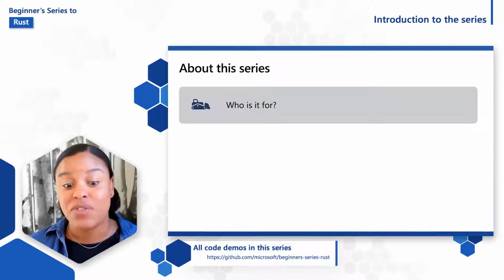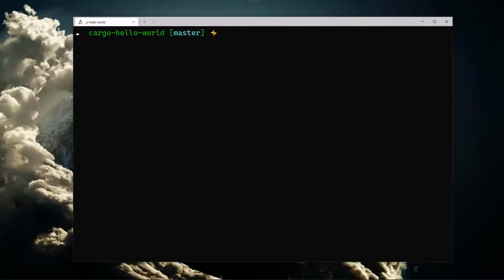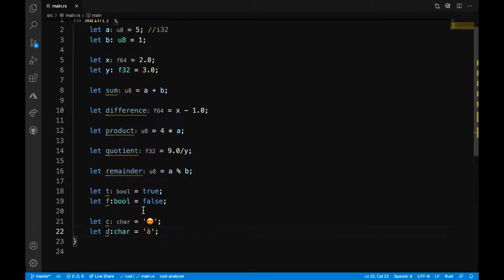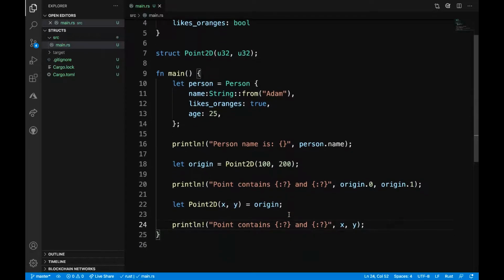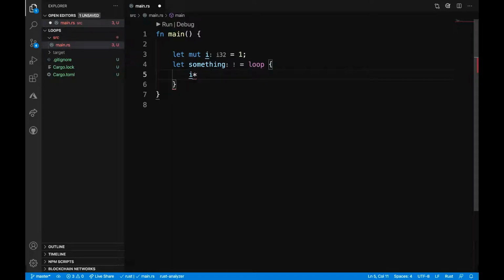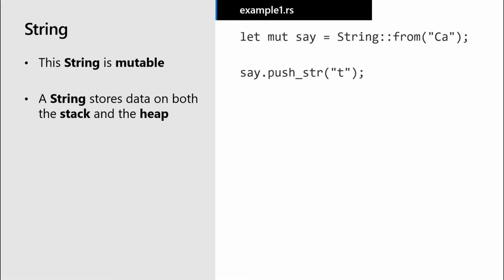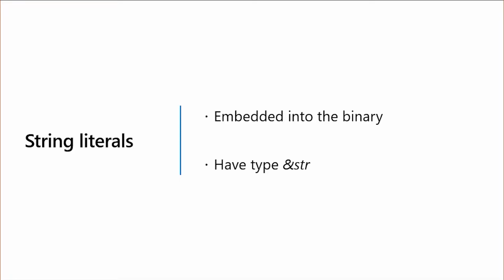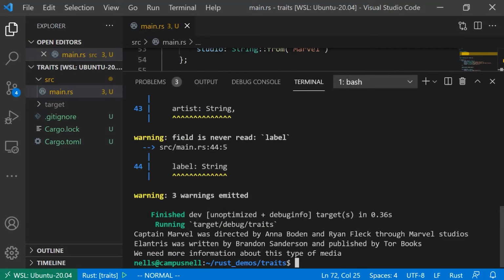Rust For Beginner's Full Tutorial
Rust has been ranked as one of the most loved languages by developers. In this series, you will learn the fundamentals of Rust development. We'll start by downloading the tools you need to program with Rust, walk through common concepts, and share what's unique about Rust. By the end of this series, you will have enough knowledge to go forth and write your own Rust programs. It's highly recommended that you watch this series if you have prior experience with programming in another language.

(00:00) Introduction to the series
(02:48) What is Rust and why should you learn it
(06:00) Learn about the Rust community
(08:30) Install the tools to develop with Rust
(12:54) Create your first application
(17:26) What is Cargo?
(19:57) Learn about variables
(23:08) Demo: Declare and use variables
(28:49) Learn about scalar data types
(32:06) Demo: Create and use scalar data types
(37:20) Learn about compound data types
(40:00) Demo: Create and use compound data types
(43:46) Functions
(44:76) Demo: Functions
(47:21) Structs
(50:02) Demo: Structs
(55:40) Enums
(57:31) Demo: Enums
(1:01:27) If/else and match
(1:14:47) Demo: If/else and match
(1:18:51) Loops
(1:21:03) Demo: Loops
(1:24:54) Error handling
(1:45:26) Ownership & demo
(1:48:52) Demo: Borrowing
(1:53:06) Learn about strings
(1:57:26) Demo: Create and use strings
(2:01:35) Collections
(2:05:12) Demo: Collections
2:10:15) Traits&Demo